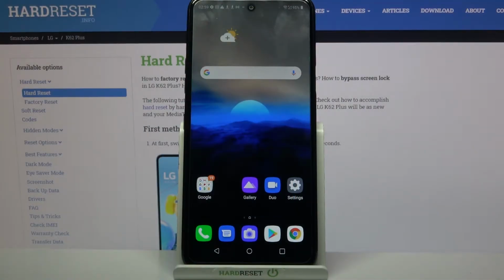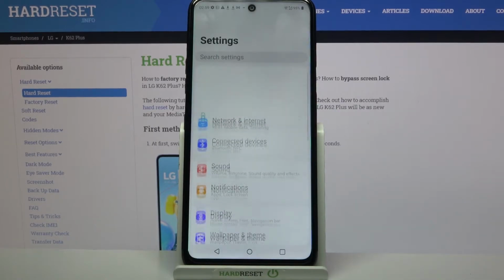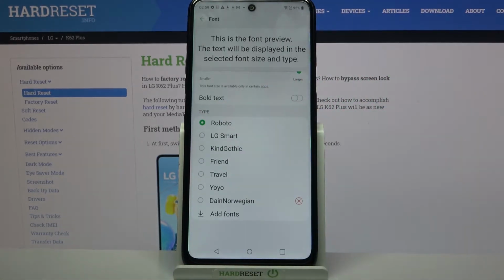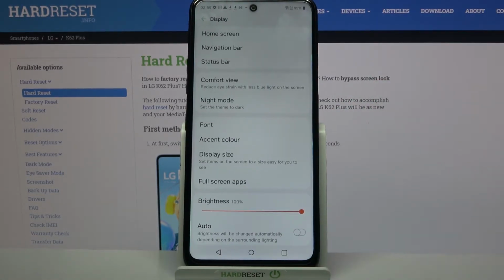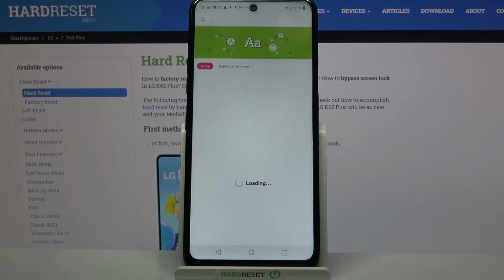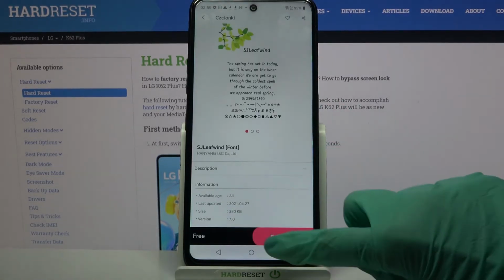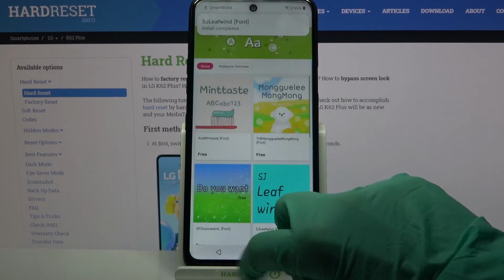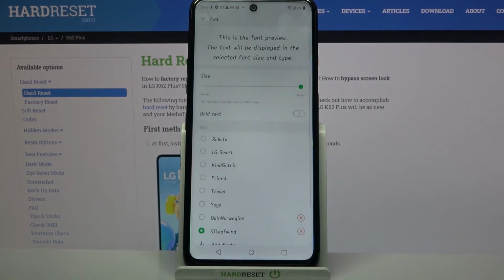How to Change Font Style in LG K62 Plus – Find Font Options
Would you like to change something in your LG K62 Plus but you’re not sure what? How about font style? In this video we’d like to guide you t special section in screen settings, which will let you enter options connected to the font! There you’ll be able to pick totally ne style for it! Let’s check if you’d prefer curled one, sheriff, or handwritten? So let’s follow all shown steps and change font style successfully.

How to set up font style in LG K62 Plus? How to choose font type in LG K62 Plus? How to change font type in LG K62 Plus? How to change the text style in LG K62 Plus?